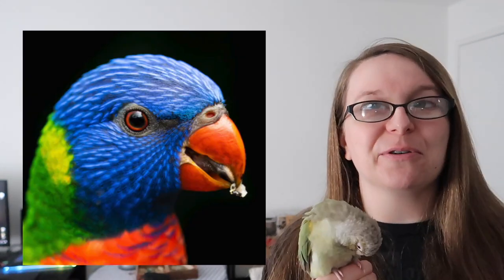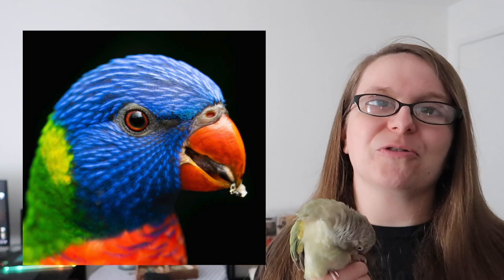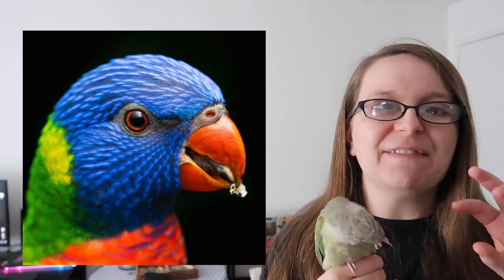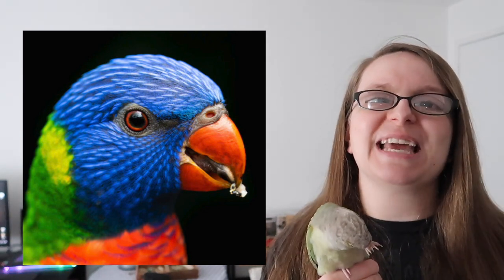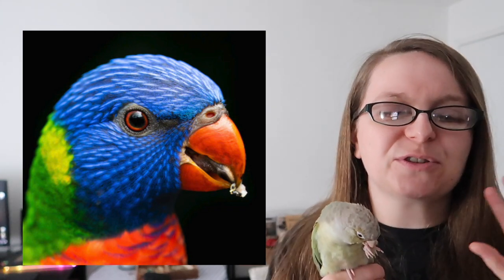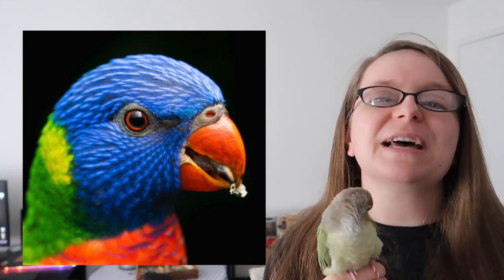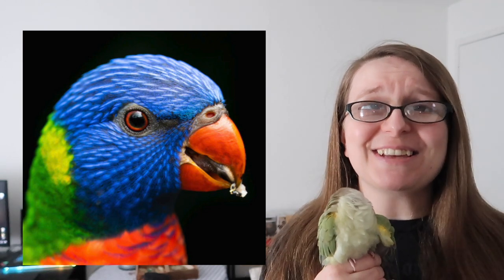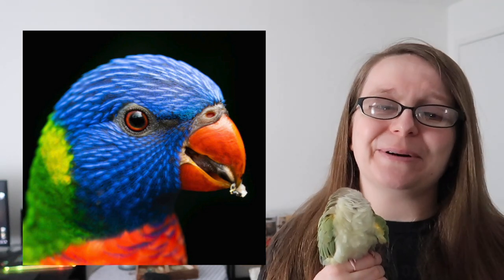Parrot Tongue Anatomy 😛 | BirdNerdSophie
I hope you enjoyed this video on parrot tongue anatomy and biology! If you'd like more anatomy videos, let me know!

Thank you to hyguyinaustin on Instagram for the Hyacinth macaw photo!